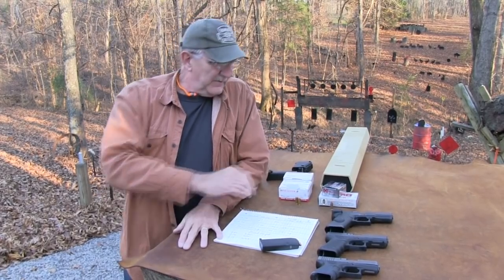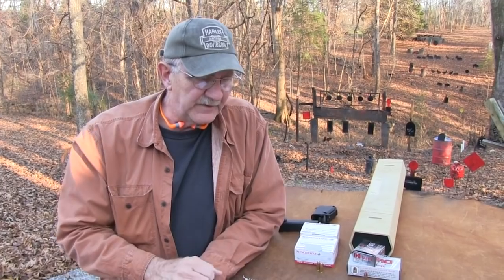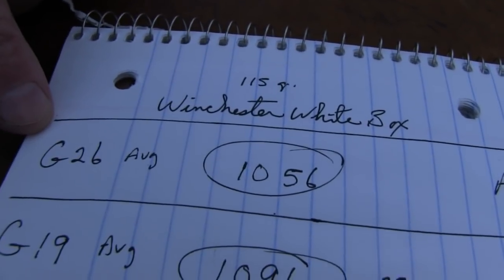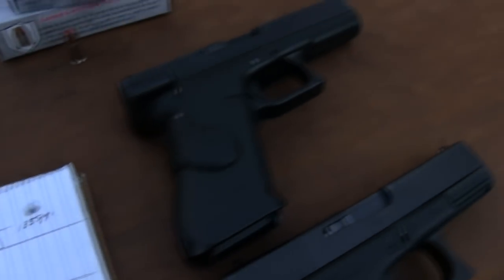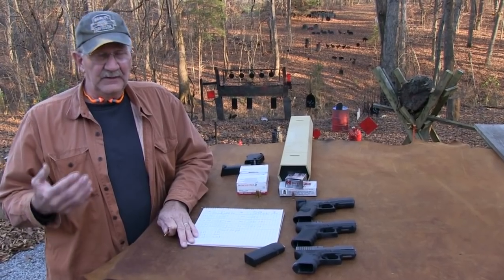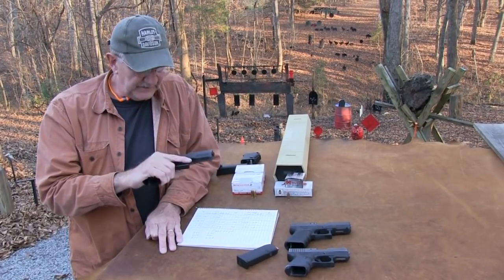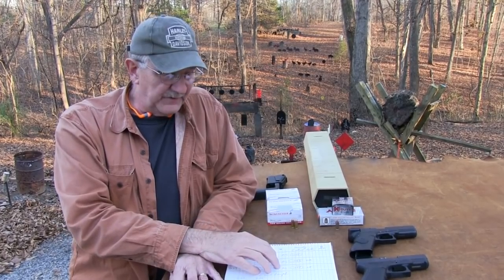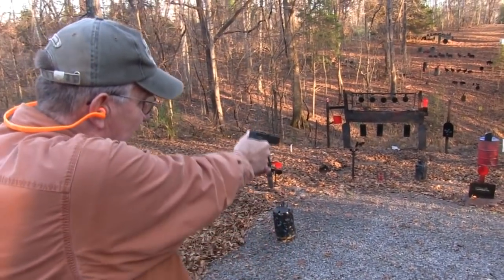Pistol Barrel Length: Does it matter?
A discussion and comparison of velocity from three different size Glock models, the G26, G19, & G17.